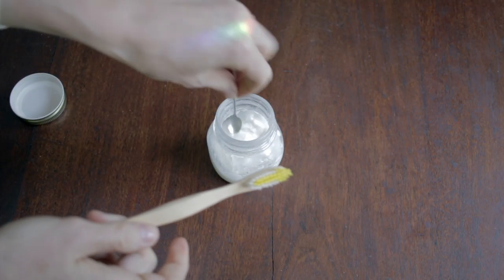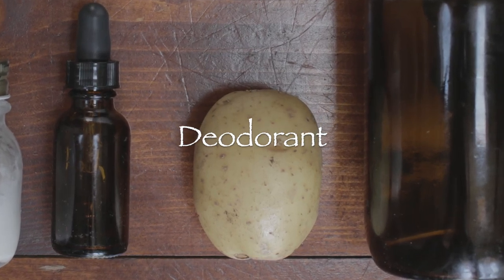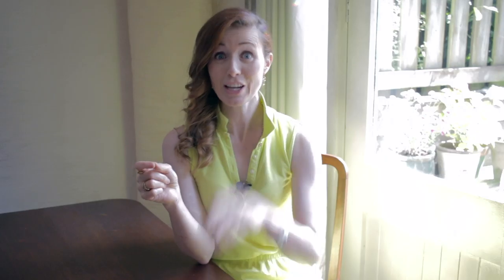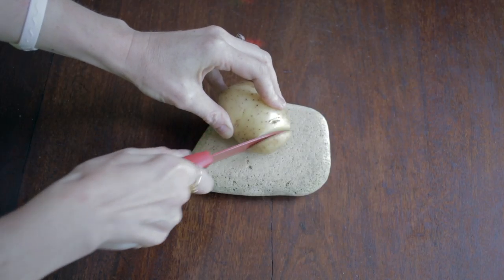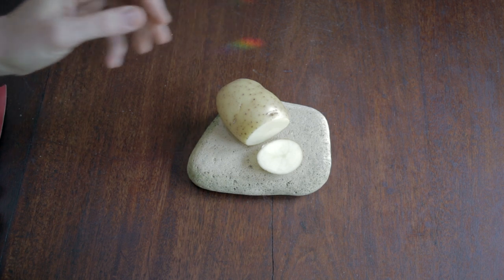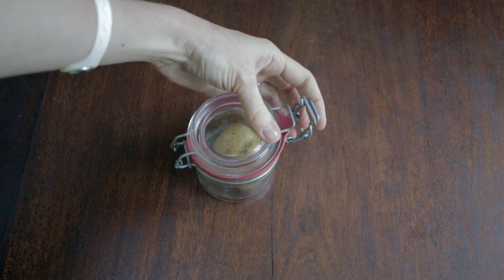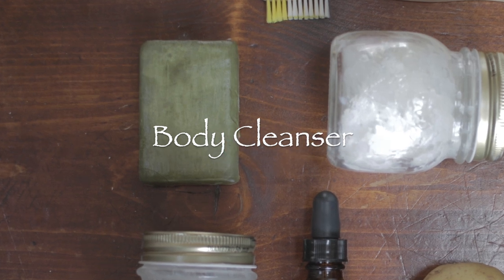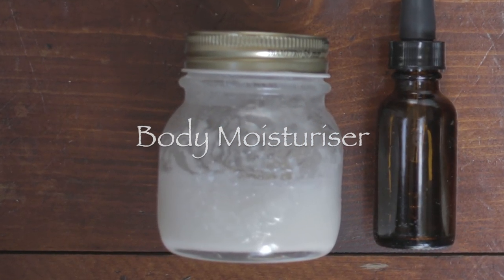Zero Waste Personal & Beauty Care Products - Natural and Simple - Fairyland Cottage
It's all about reducing plastic and keeping things simple and natural   for your personal care.

Products Used:
Toothbrush: bamboo
Toothpaste : coconut and arrowroot powder and peppermint oil
Deodorant: potato
Body Cleanser: natural soap
Body Moisturiser: coconut oil
Face Moisturiser: rosehip oil
Make Up Remover: evening primrose oil

Hi there,

My name is Niamh and I have a BSc in Nursing Science. I specialise in nutrition and natural healthy living. I hope you enjoy these videos!